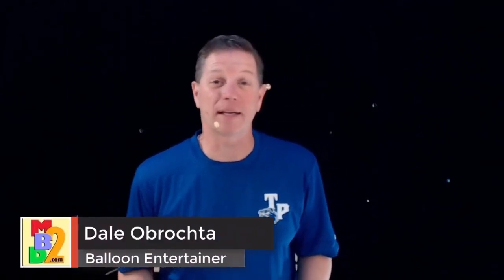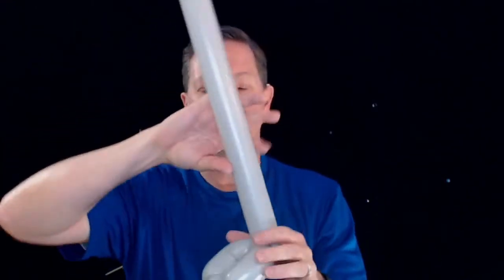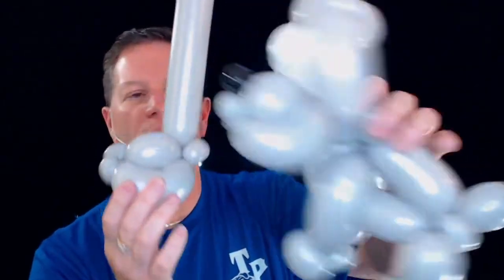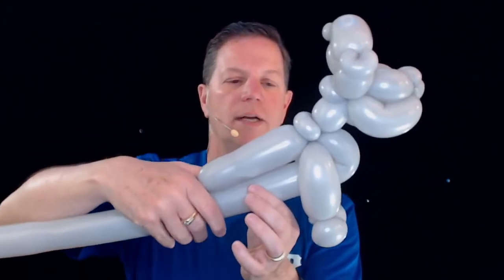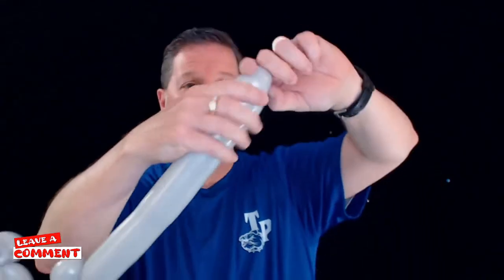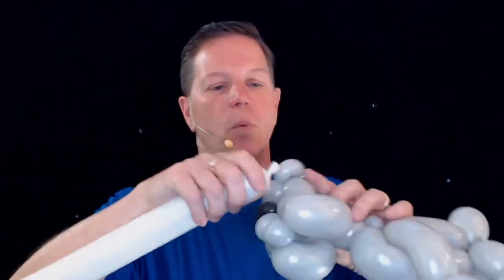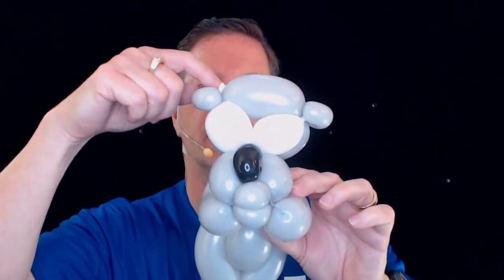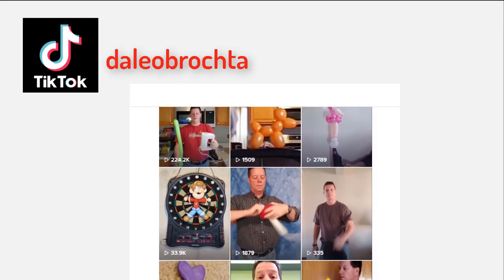Best Bulldog Design - Balloon Animal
This is an awesome bulldog design that has a bid "wow" factor and it not difficult to make. Dale takes you step-by-step on how to make this balloon animal bulldog.